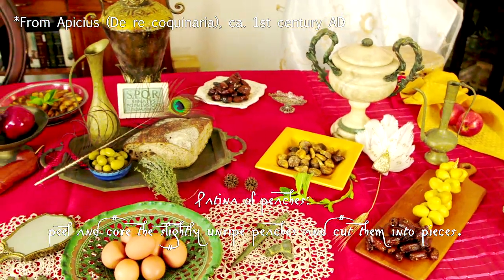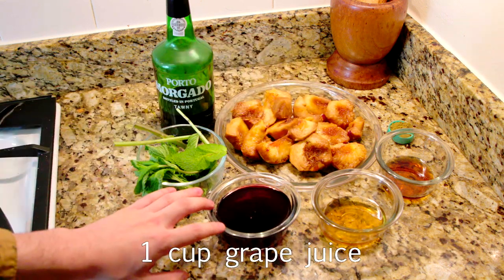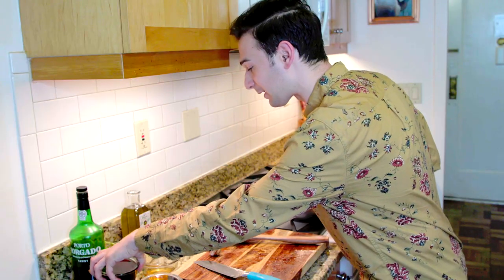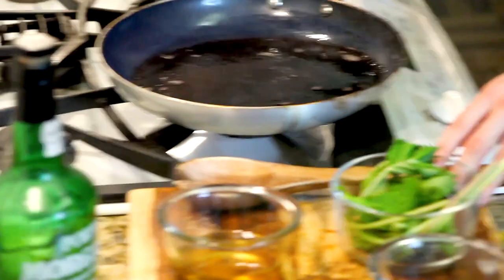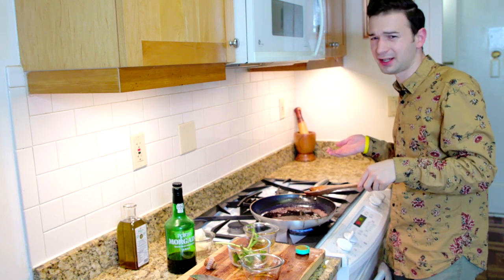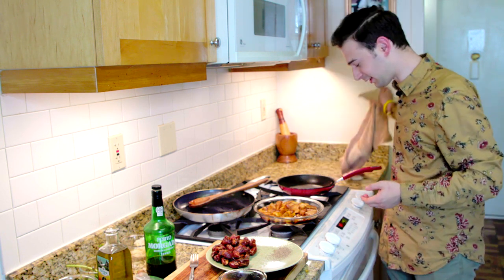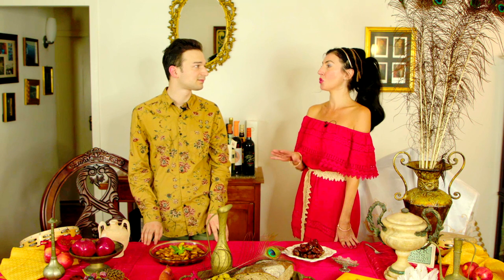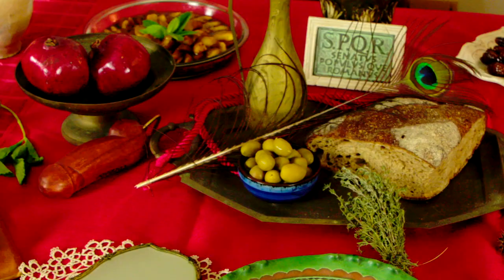From Eggs to Apples Episode IV: Ancient Rome (Peach Patina with Cumin/Wine Sauce & Stuffed Dates)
Did you know that the Western custom of starting a meal with salad and ending with a sweet dessert comes from the Ancient Romans? In this episode, we talk about Ancient Roman desserts and make two examples from the Roman cookbook Apicius: a patina (baked flat dish) of peaches with cumin/wine sauce, and honeyed dates stuffed with nuts.

Peach Patina with Cumin/Wine Sauce

4-5 firm peaches, peeled and pitted
1 cup grape juice
½ cup Port or other sweet wine
¼ cup fish sauce (available at Asian grocery stores)
1 ½ tablespoons powdered cumin
2 tablespoons honey
3-4 sprigs of fresh mint (optional)
Olive oil

Cut peaches into slices and arrange in the bottom of an oiled, oven-safe dish.
Bake peaches at 350 degrees Fahrenheit for 20 minutes.
While peaches are baking, prepare the sauce. In a saucepan over high heat, reduce grape juice, honey and wine to a syrupy consistency (about 25 minutes) along with mint leaves. Stir continually to prevent burning.
Remove mint leaves. Add fish sauce and cumin and reduce, continuing to stir for a few more minutes.
Take peaches out of the oven, drizzle with olive oil and pour the sauce over them. Garnish with mint if desired.

Stuffed Dates

1 cup dates, pitted
About ½ cup whole almonds (one per date)
2 tablespoons honey

Place an almond inside each date in the space where its pit originally was. Squish the dates around the almonds to conceal them.
Place dates in a saucepan over medium heat and drizzle with honey.
Heat until the honey begins to bubble, about 1 minute.
Flip the dates so they are coated with honey on both sides.
Sprinkle with salt and pepper, remove from the pan, and serve. (Optional: don’t tell your guests there’s an almond inside the date. At the Roman banquet, the element of surprise is everything.)

From Eggs to Apples is hosted by Andrew Coletti (@passtheflamingo) and Fiorella Di Carlo, RN, CDC (@fiorellaeats). Special thanks to Kevin Schreck, Henry Liu, Walden Wang, Huỳnh Nguyễn Tường Băng, Ismail Butera, and Kamilo Kratc. In memory of Bill Mullen.